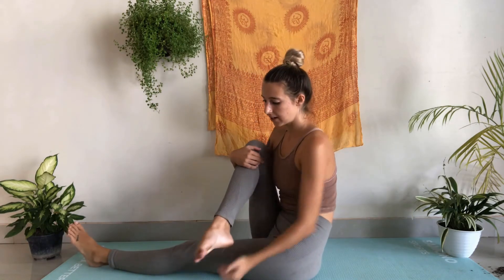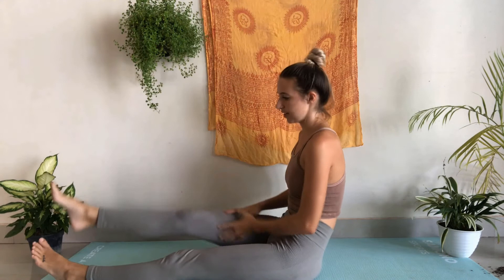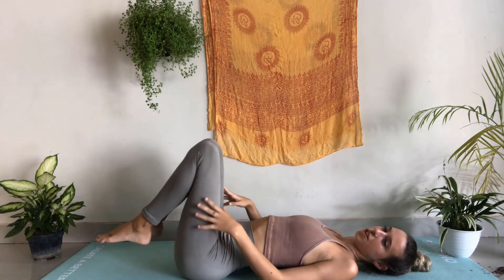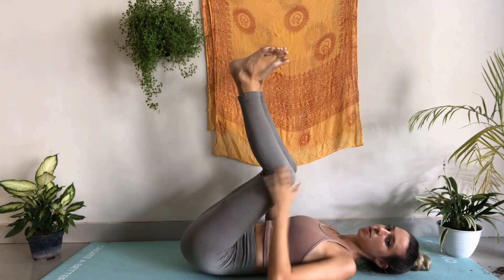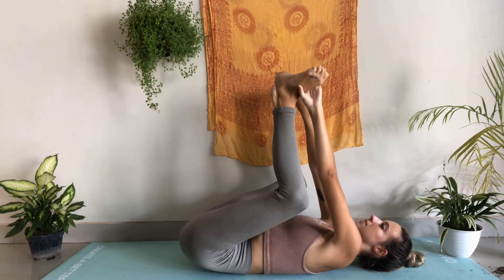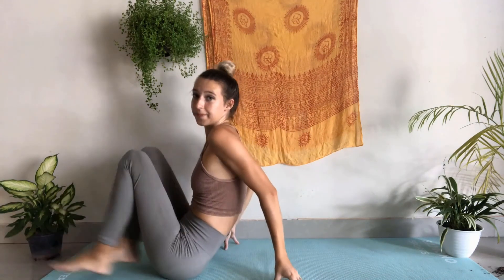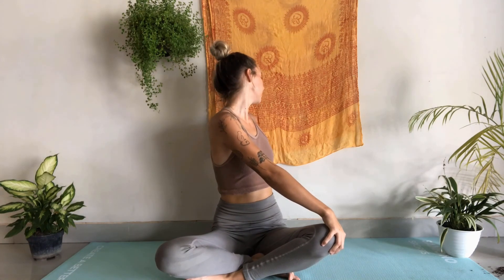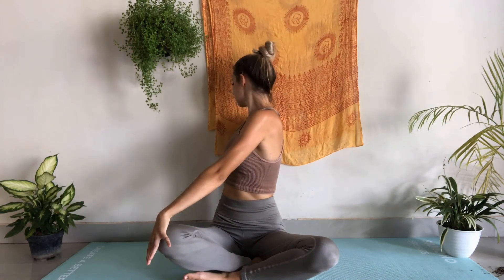Yoga Cool-down and Stretching Exercises with Elise | Zesty Health and Fitness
In this video, we will be doing a cool-down stretching routine. This routine is great to perform after doing a long exercise session. You could use this routine for yoga, cardio, and much more.

We have many more yoga videos uploaded the links are included further down in the description. We will also be uploading more yoga class videos sometime soon.
(add links - links will be updated soon)

I would love to hear how you went with the cool-down routine. Please leave me a comment on how you went with the cool-down routine and what you liked the most about it. Much appreciated.

I hope you enjoyed the video as much as I enjoy creating them.

© Copyright: Footage/video/audio licensed: Zesty Health and Fitness

Yoga Cool-down and Stretching Exercises Zesty Health and Fitness